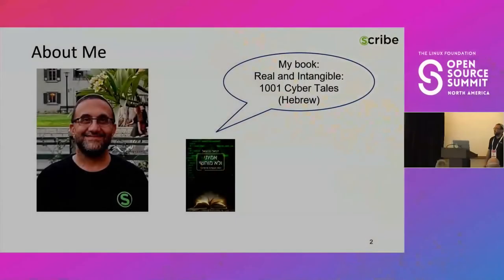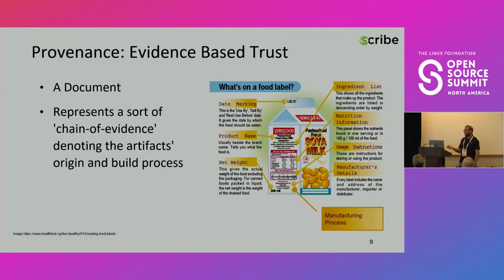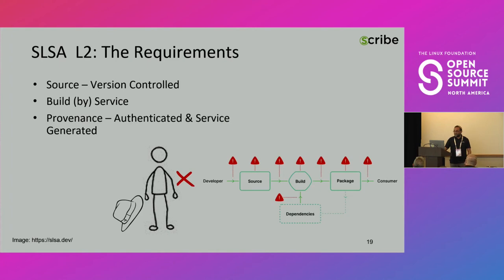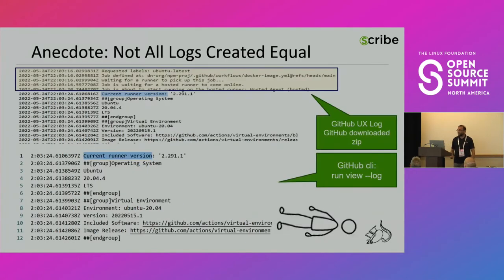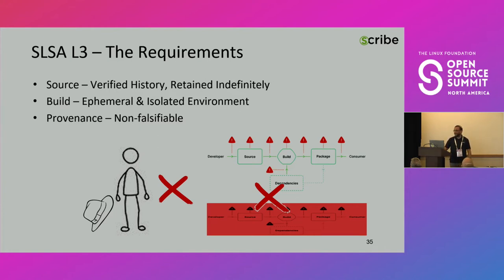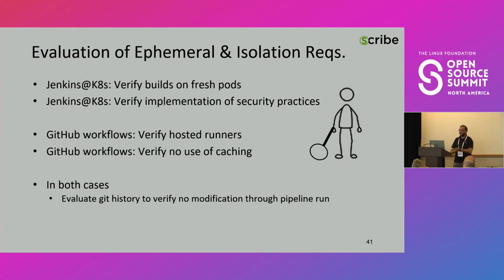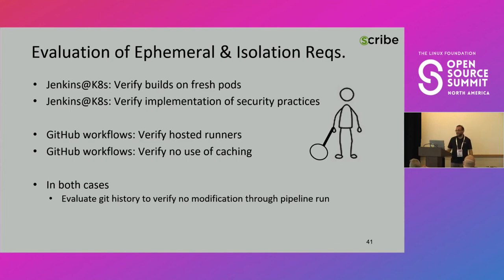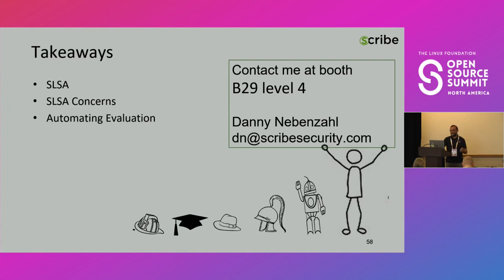Lessons Learned from Automating SLSA-Compliance Evaluation - Daniel Nebenzahl, Scribe-security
Lessons Learned from Automating SLSA-CompliLessons Learned from Automating SLSA-Compliance Evaluation - Daniel Nebenzahl, Scribe-securityance Evaluation - Daniel Nebenzahl, Scribe-security